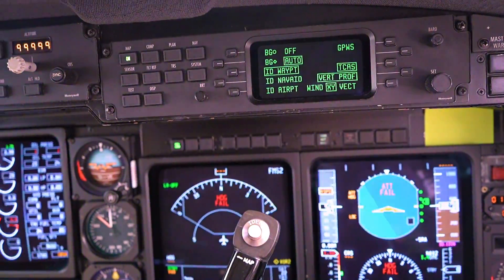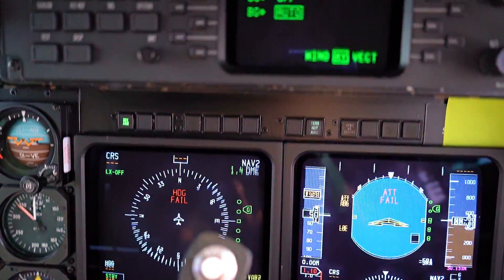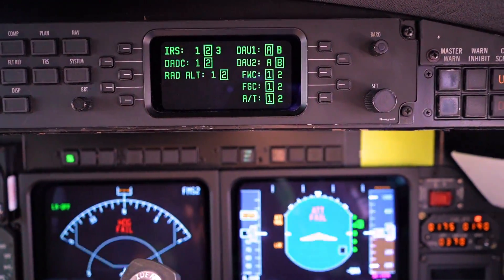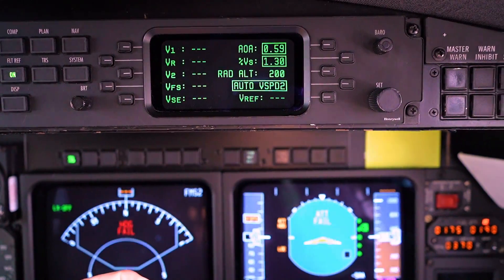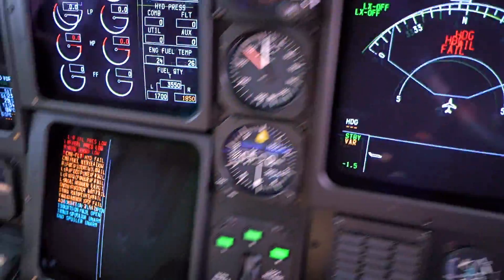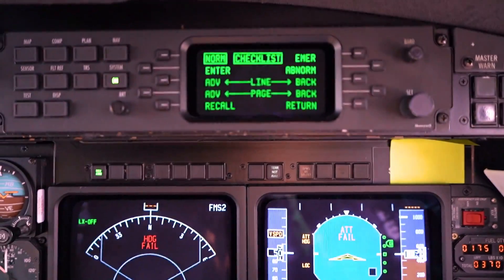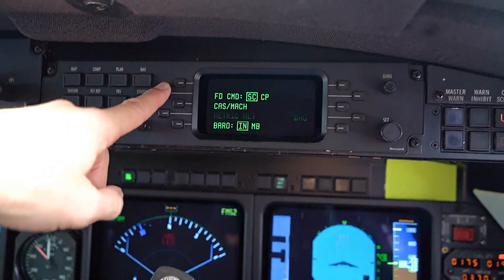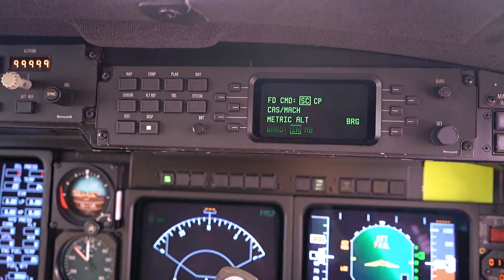Tech Tuesday - Gulfstream G-IV Display Controller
Here is a Tech video for the Display Controller (green screen) in the Gulfstream G-IV. I apologize for the focus issues on this video. I am still learning how to best operate the new Sony camera, and it seems it was struggling with the CRT screens. I hope you guys enjoy the video anyhow!